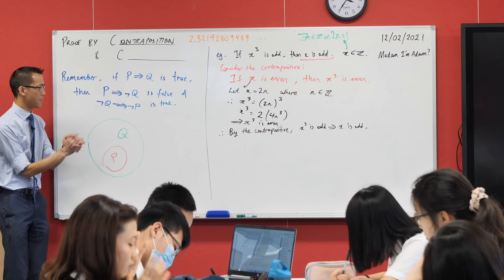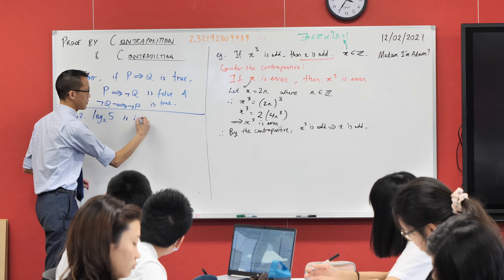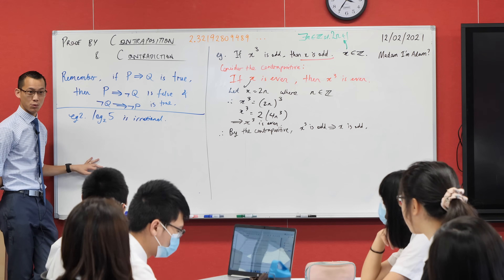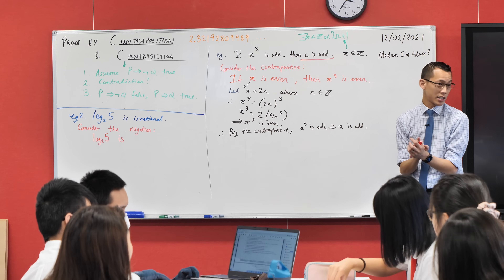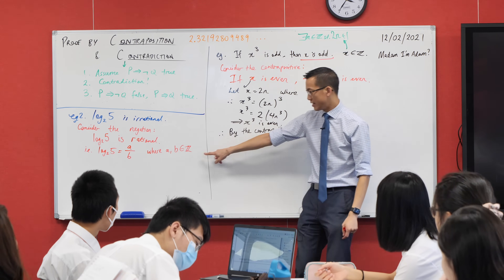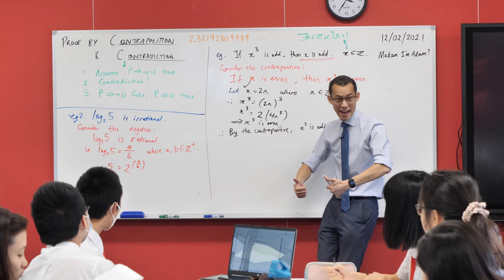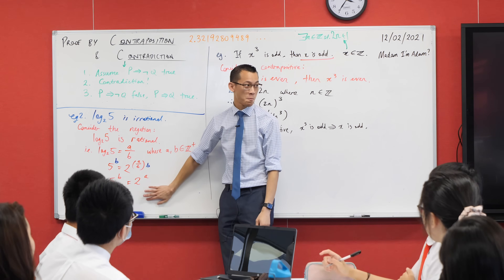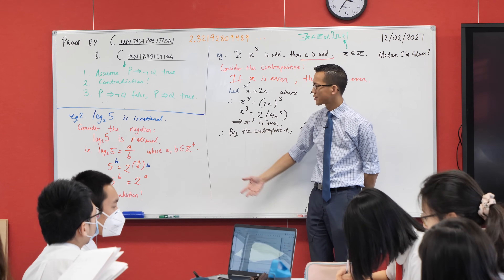Proof by Contradiction: log₂5 is irrational